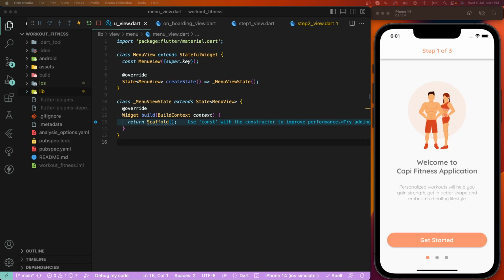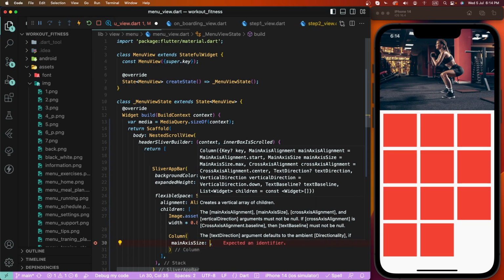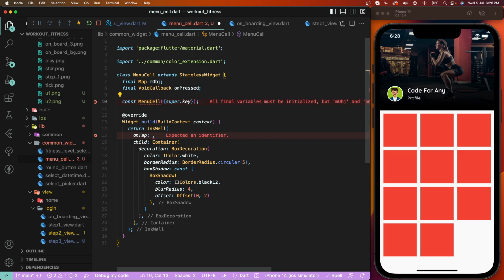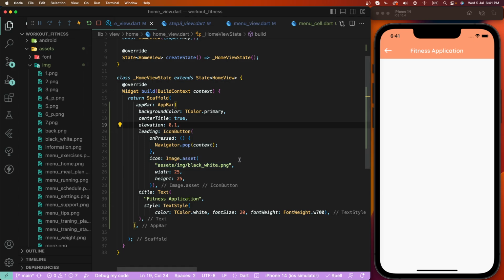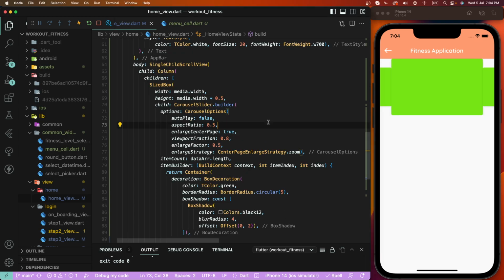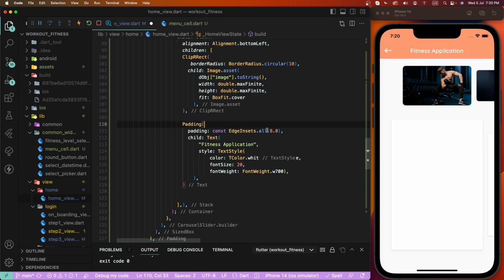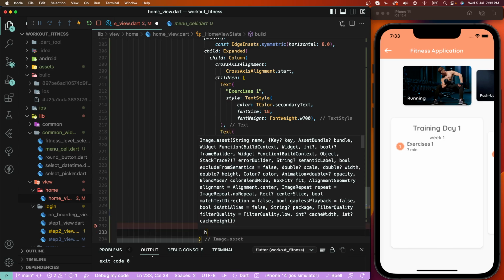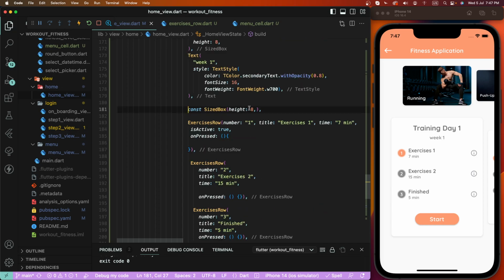#3 Sweat It Out! Creating a Workout Fitness App with Flutter | Workout Home UI & Fitness Menu UI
In this hands-on Flutter tutorial, we'll show you how to build a dynamic Workout Fitness App with captivating Workout Home UI and Fitness Menu UI. Get ready to empower users to achieve their fitness goals like never before!

🏋️‍♀️ Workout Home UI: Learn how to design an engaging Workout Home UI with animated elements and exercise categories, making it easy for users to kickstart their fitness routines.

🥗 Fitness Menu UI: Discover how to create a user-friendly Fitness Menu UI that offers various fitness plans, personalized workouts, and nutritional guidance for a comprehensive fitness experience.

⏱️ Intuitive Navigation: We'll implement smooth navigation between Workout Home and Fitness Menu, ensuring a seamless user journey within the app.

💪 Tailored Fitness Plans: Learn how to incorporate data-driven algorithms to offer customized fitness plans based on users' goals, fitness levels, and preferences.

📈 Progress Tracking: Find out how to integrate progress tracking features, enabling users to monitor their workout achievements and stay motivated throughout their fitness journey.

📱 Flutter for Cross-Platform Excellence: Harness the power of Flutter to build a fitness app that runs flawlessly on both Android and iOS devices, reaching fitness enthusiasts worldwide.

🚀 Elevate Your Fitness App Development Skills: Whether you're a fitness enthusiast or a developer looking to enhance your skills, this tutorial will provide you with valuable insights and practical knowledge.

🎯 Ready to get moving? now and unlock a world of fitness possibilities. Let's build a healthier community together!

lib:
- carousel_slider: ^4.2.1

00:00 - Induction
Fitness Menu UI
00:50 - Menu UI Screen
01:50 - GridView.builder Config
07:00 - headerSliverBuilder with SliverAppBar Config
23:18 - Menu Grid Cell UI

Workout Home UI
36:52 -  Home UI Screen
40:07 - CarouselSlider Layout Config
1:00:46 - Top Carousel Cart UI
1:07:16 - Training Day Carousel Cart UI

UI UX App Design by: Capi Creative Design